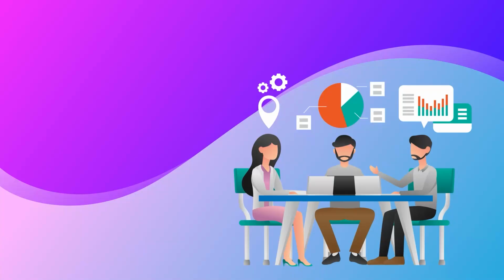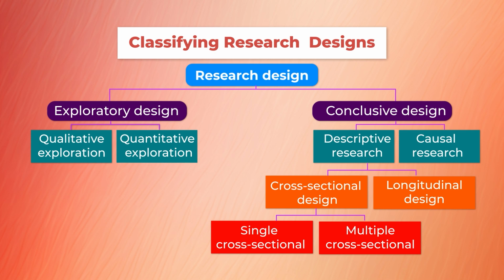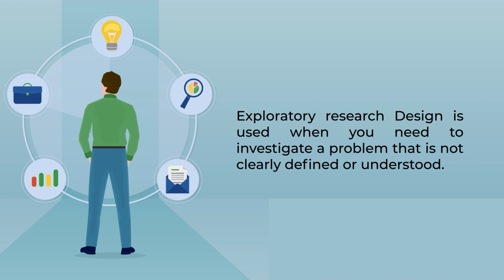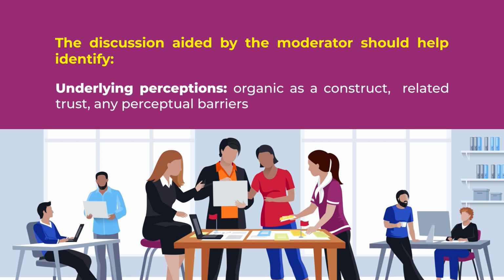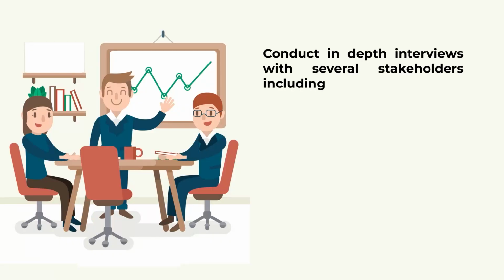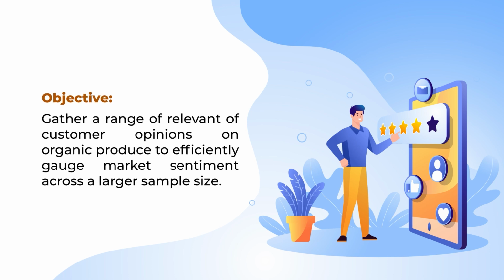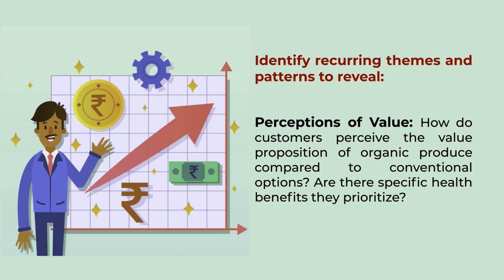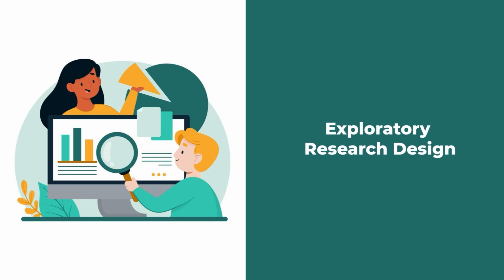Research Design I